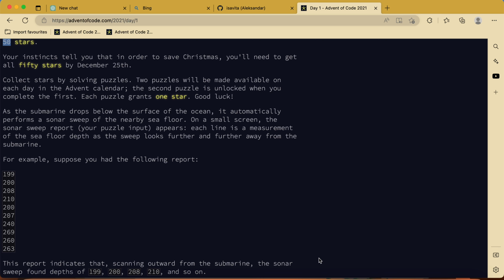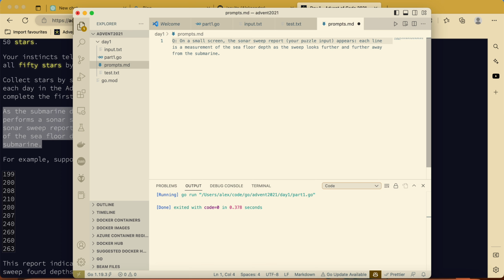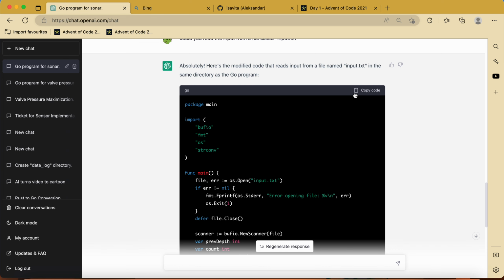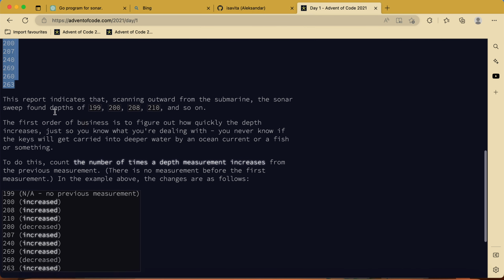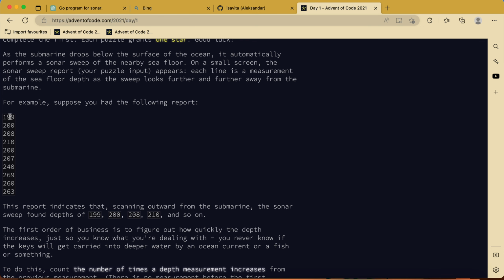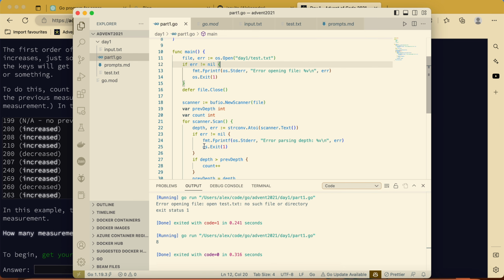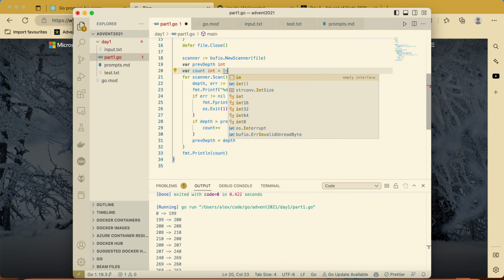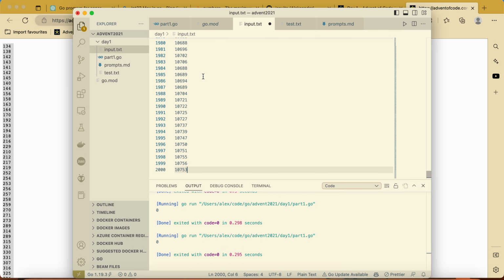Advent of Code 2021 - Day 1, Part 1 | ChatGPT and Bing